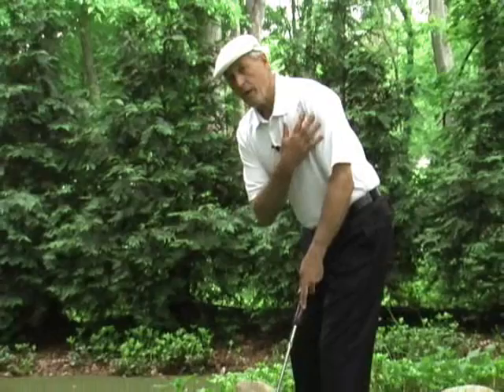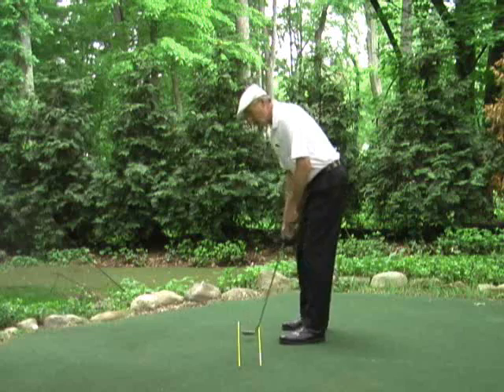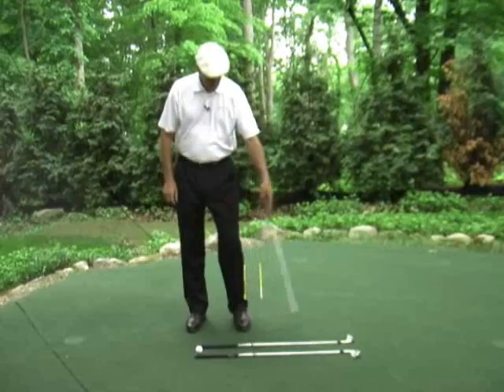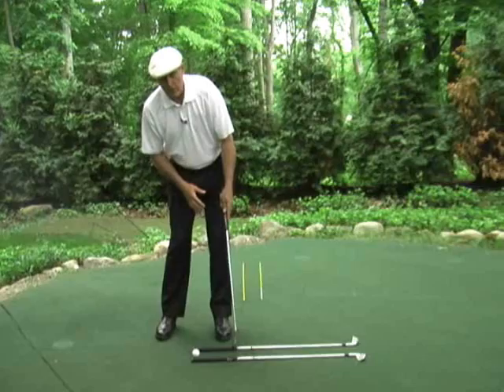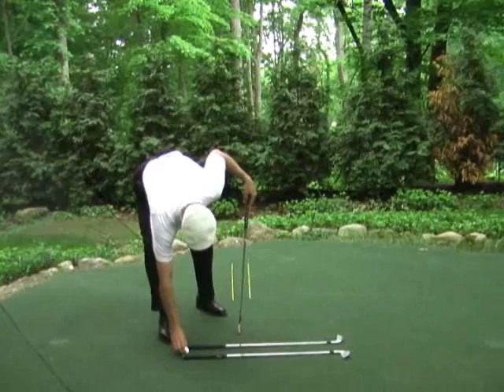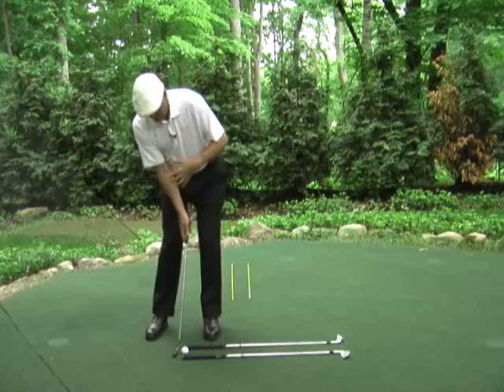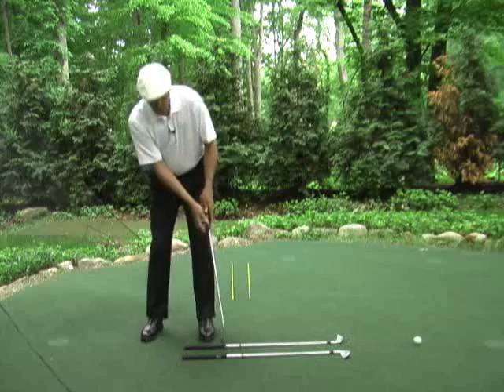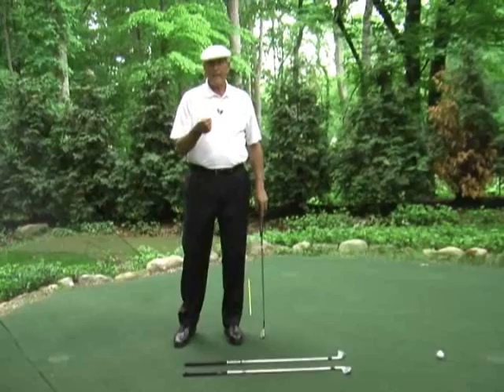Ernie Els Putting 05.22.11.wmv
Ernie Els has been struggling with his short "makeable" putts for a long time.  Ernie tends to miss his short putts left.  Often his left side quits upon impact, causing deceleration, and his right side takes over, which causes the putter face to release or close to his target line. Result: yet another "pulled" putt.

This video shows us how to fix the problem he is having through a simple practice drill.